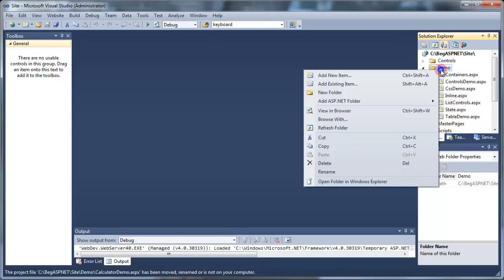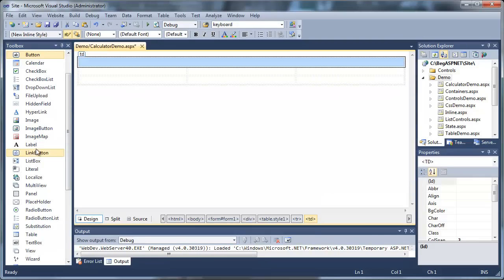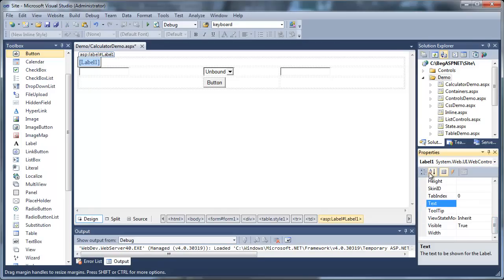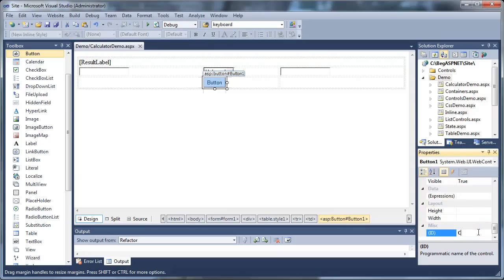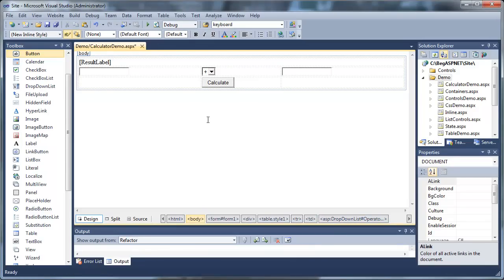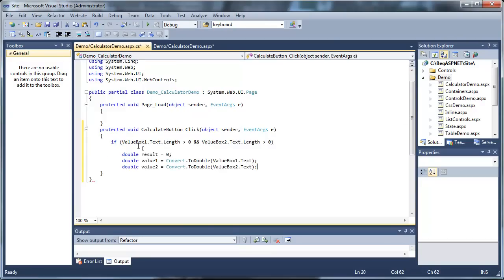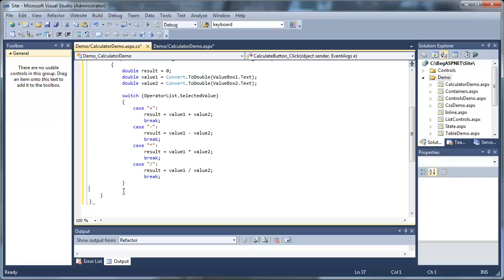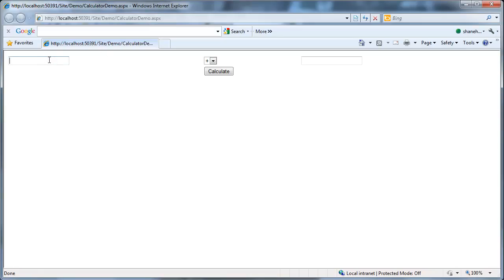Chapter 5-1 Calculator Created Using Case - Switch Statement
Visual Studio 2010 ASP.NET C# tutorial creating a calculator with a Case - Switch Statement.